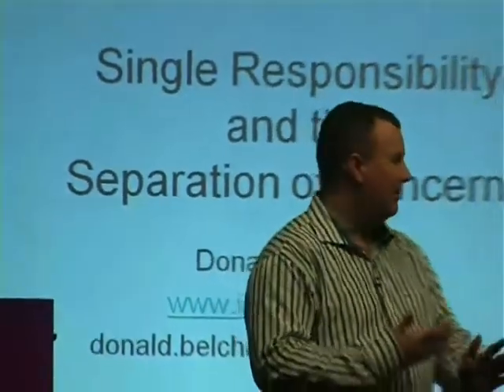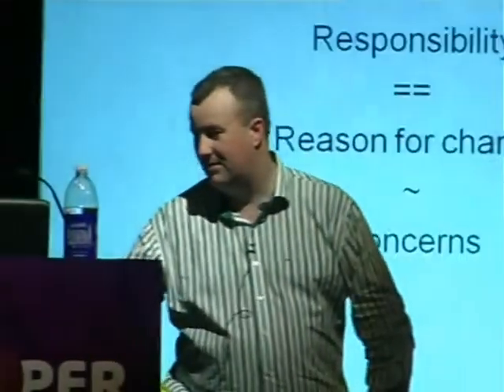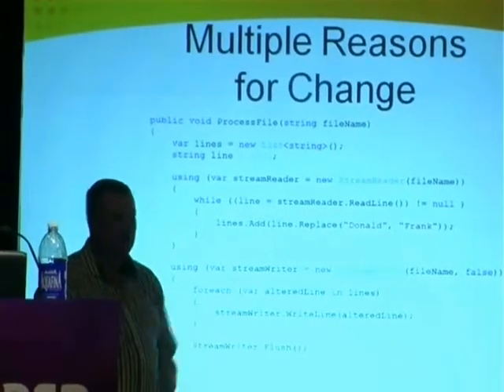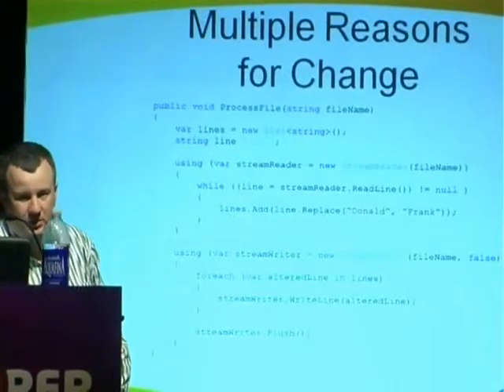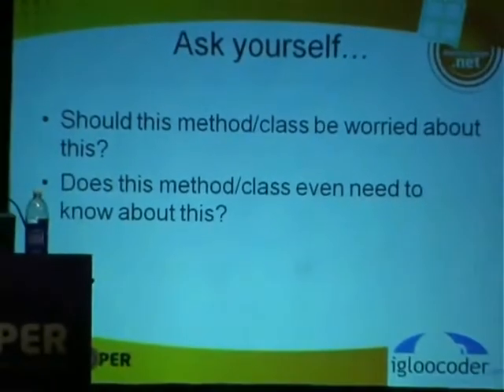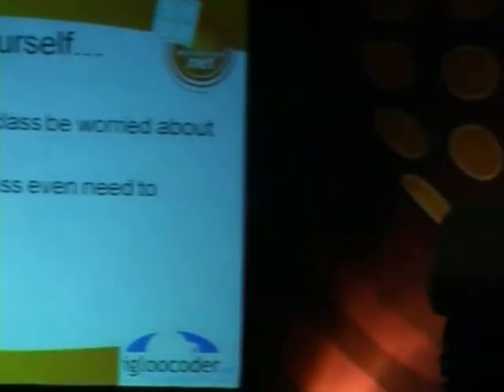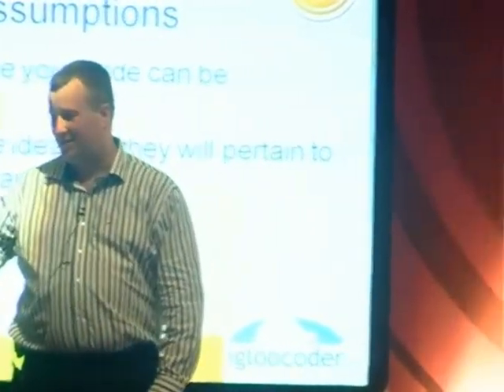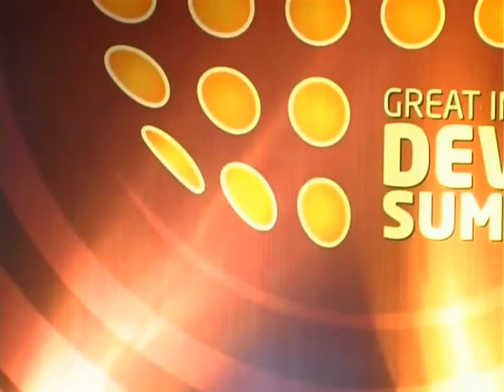Single Responsibility and the Separation of Concerns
Speaker: Donald Belcham

Developers in the .NET community are starting to pay more attention to fundamental OO skills in their day to day jobs. Two of the foundational principles for OO development are the Single Responsibility Principle and Separation of Concerns. This session will look at the idea behind each of the principles as well as how implementing each will change your code for better.